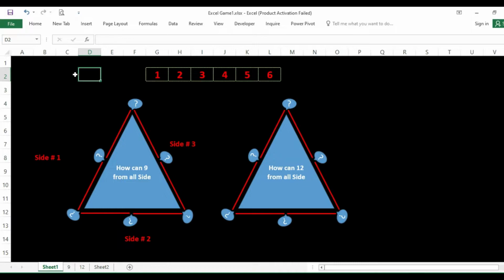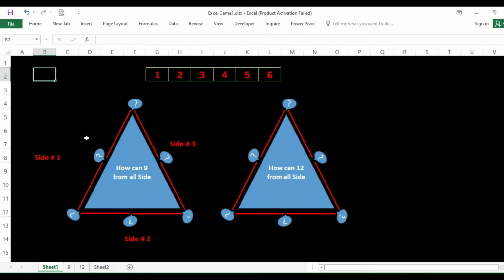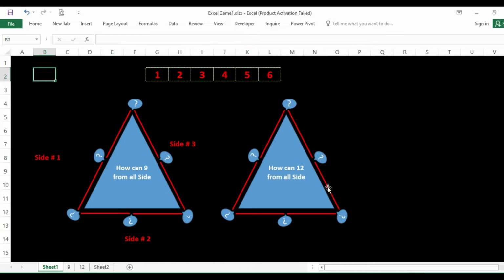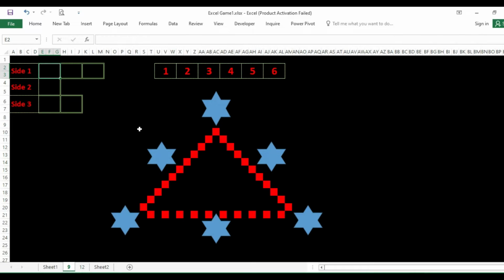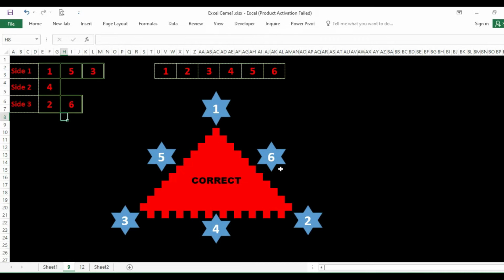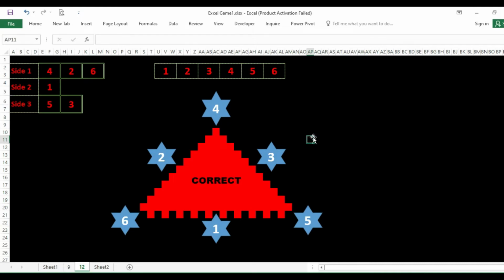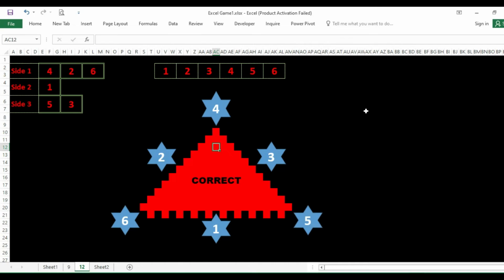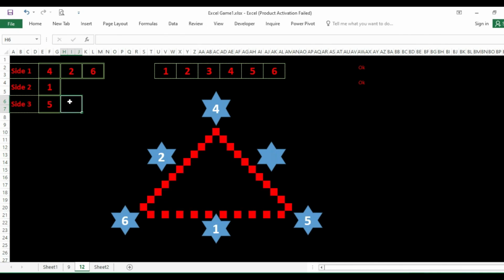excel games | mystery games | logical games | Puzzles | excel puzzle | games videos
In this video we shared an interesting excel game. mystery or logical games are very famous among the people those like to mathematical calculations and logical puzzles.

Discover More

Discover More